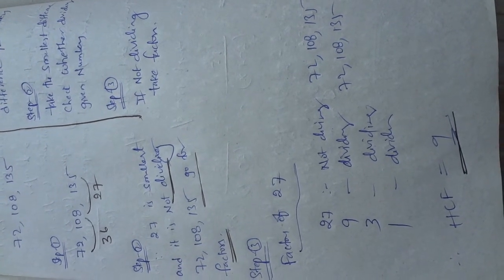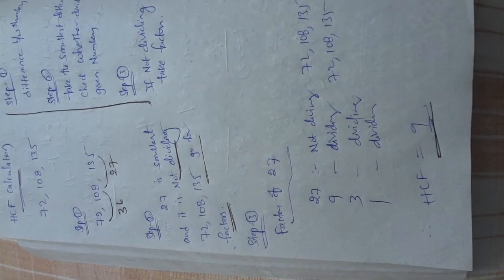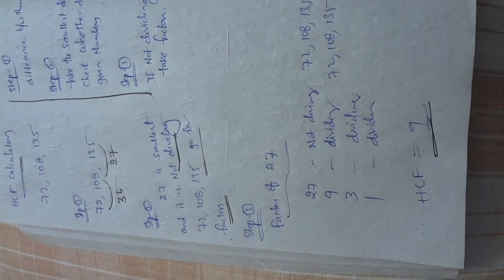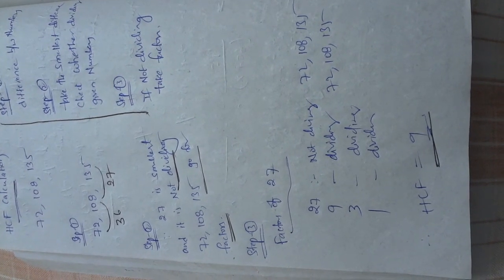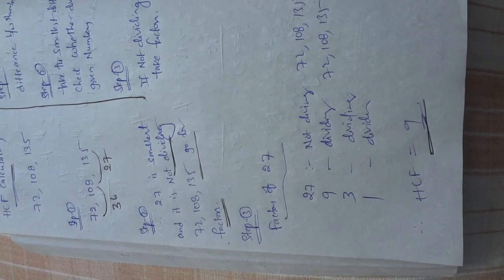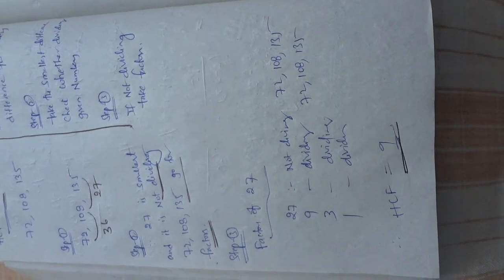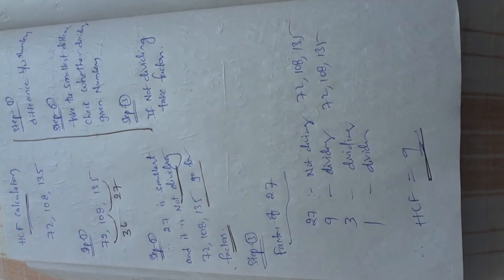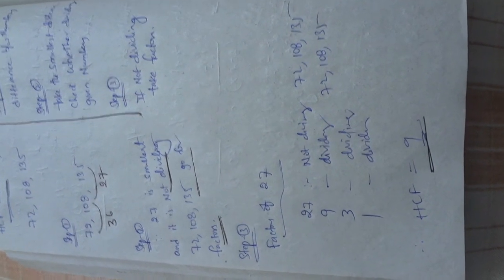HCF Calculation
HCF Calculation Steps